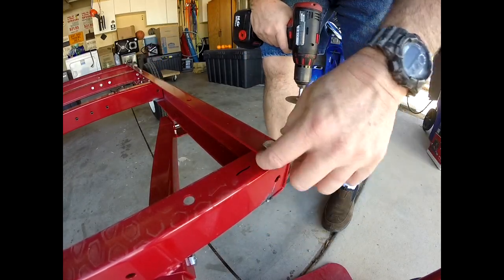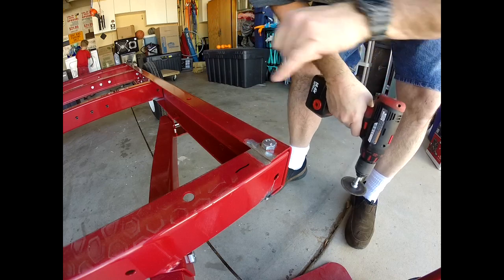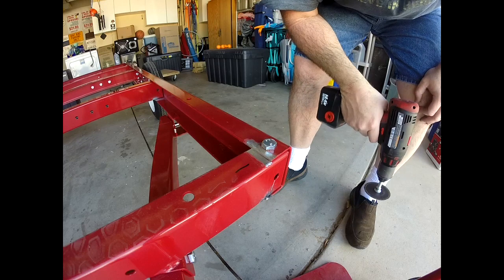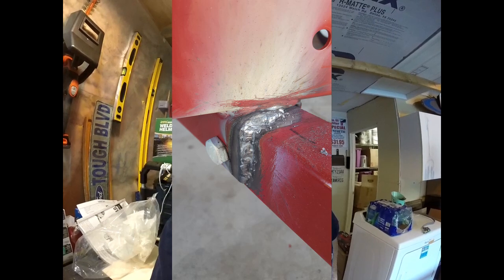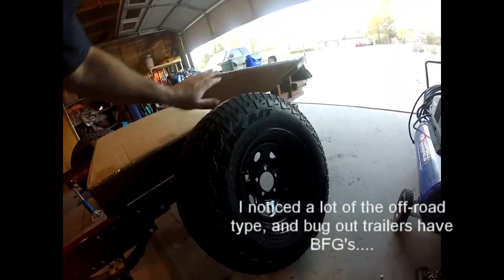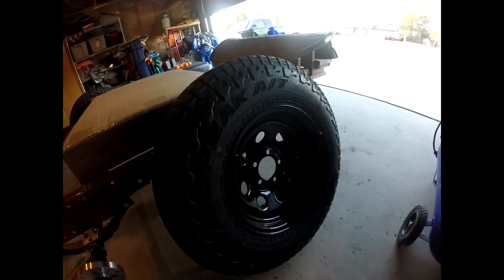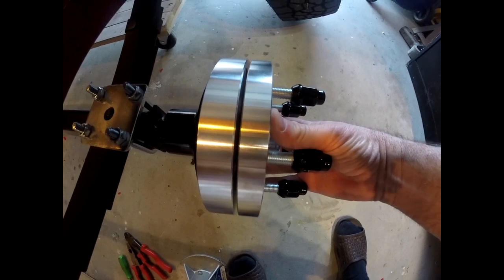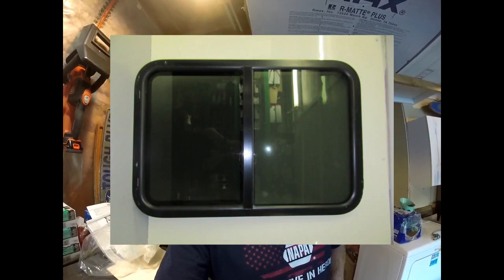Homemade DIY Camper - Hub Issues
4 X 8 Harbor Freight Camper Build.

DIY How to build a tiny camper, how to build a micro camper, building a micro camper, how to build a homemade camper, building a homemade camper, homemade camper, how to build a tiny camper, how to build a teardrop camper,
diy camper, camping, camper, 4x8 camper, harbor freight, harborfreight, harbor freight camper,
off road camper, offroad camper, off roading camper, tent trailer,
small trailer, tiny trailer, father son, outdoors, 4 x 8 trailer,
harbor freight 4x8 trailer, harbor freight homemade camper,
build project, build, projec